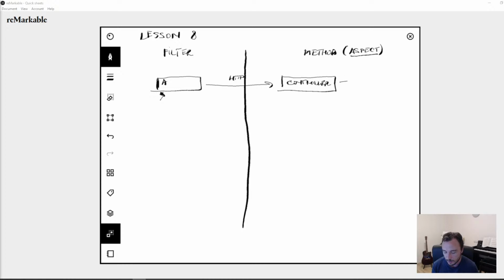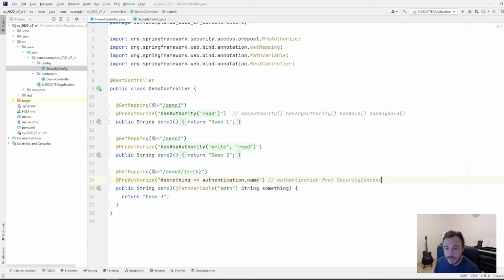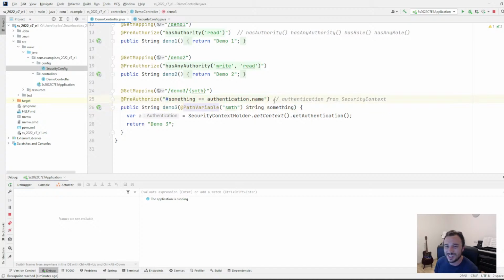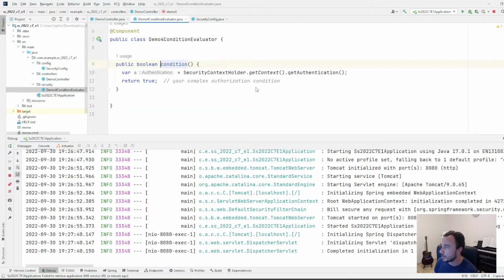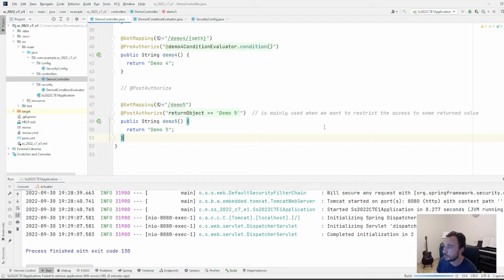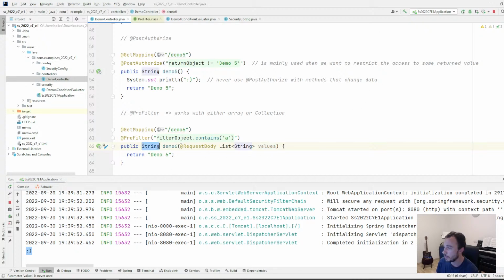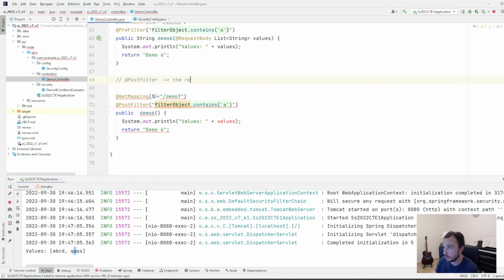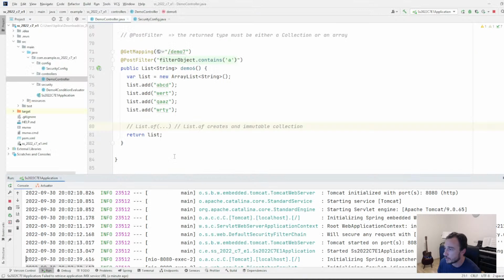Spring Security Fundamentals - Lesson 8 - Method authorization - Part 2